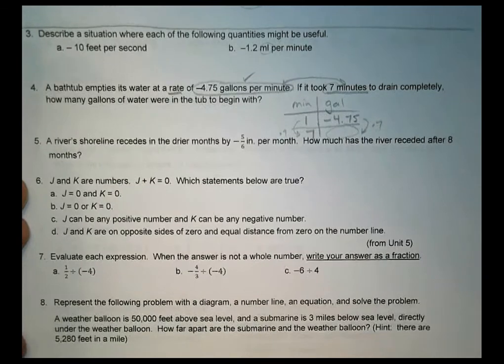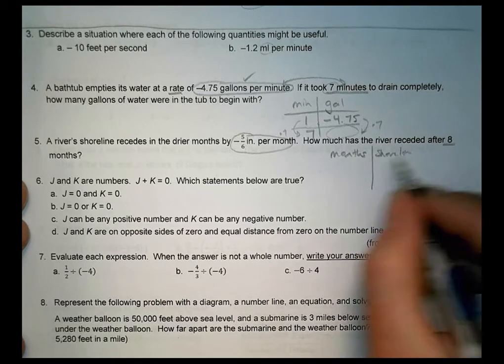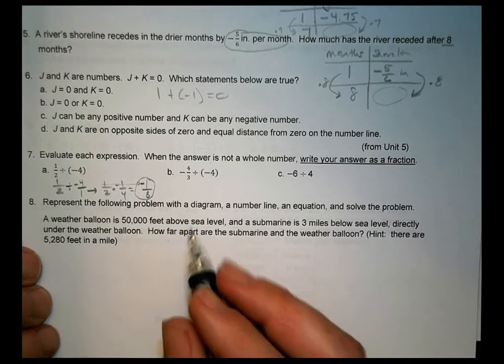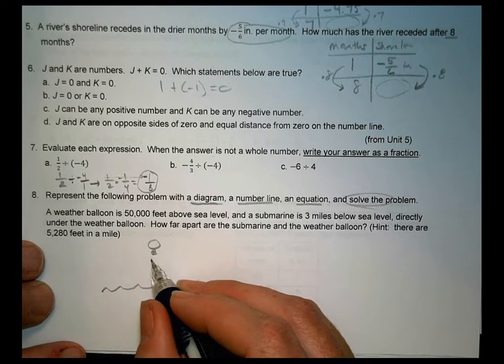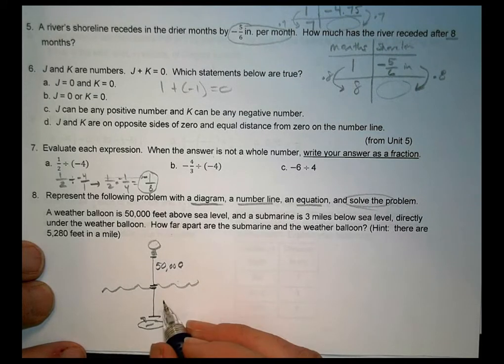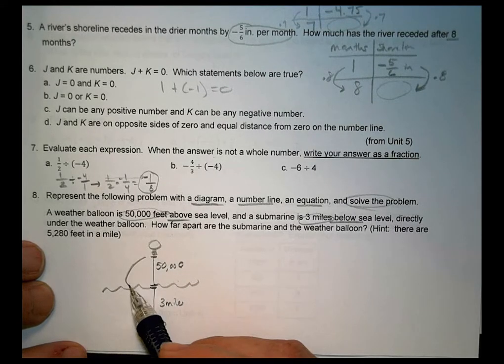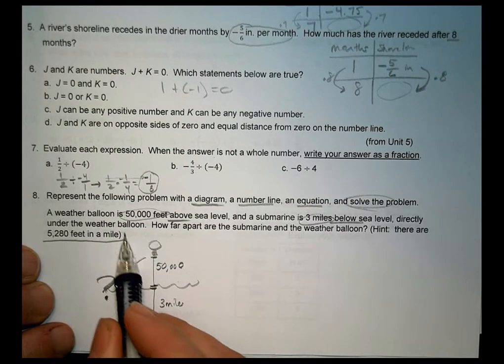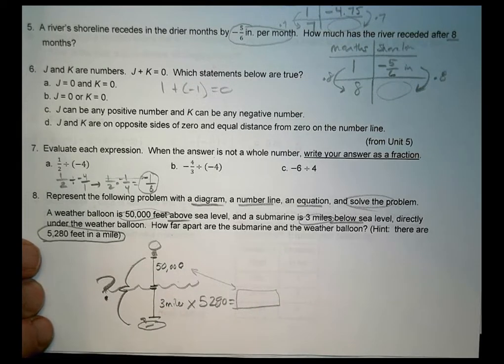7 5 12 CUSD Homework Help Morgan